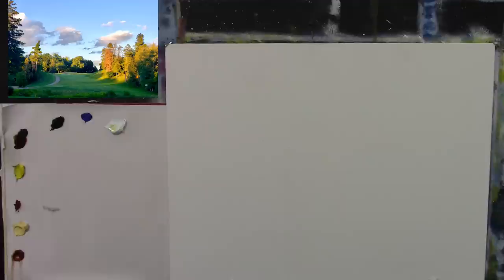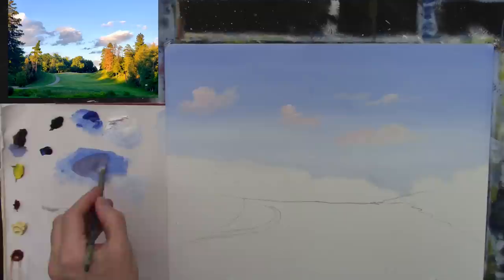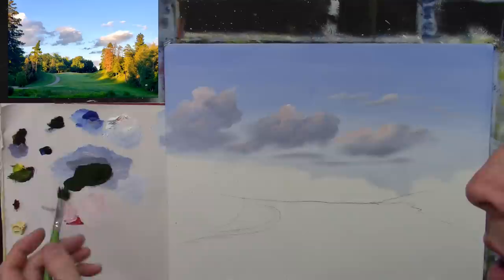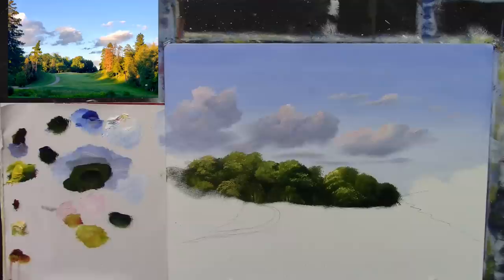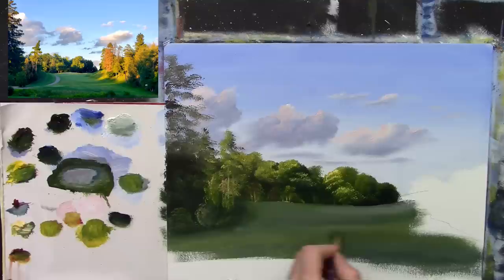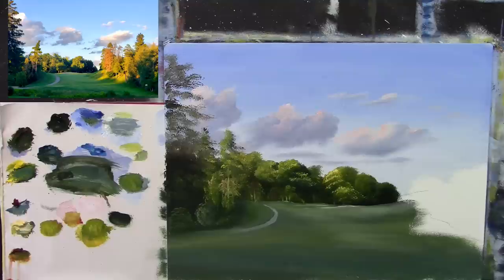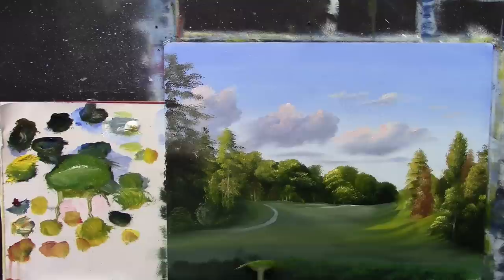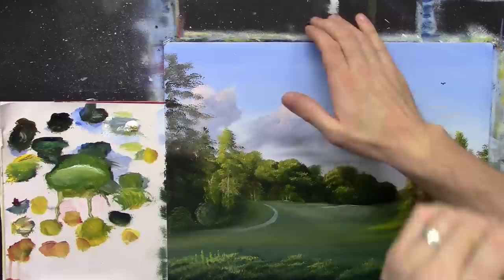landscapes tutorial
join me as we paint this wonderful golf course.
happy painting.